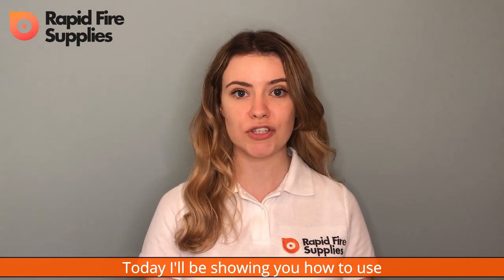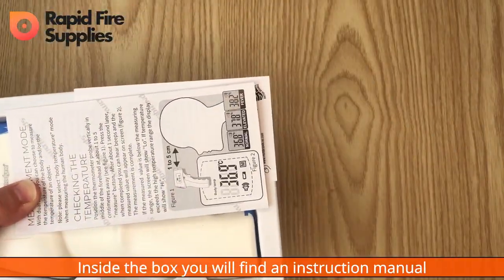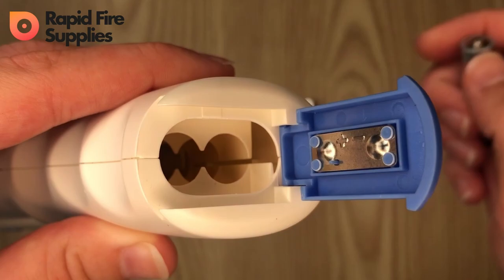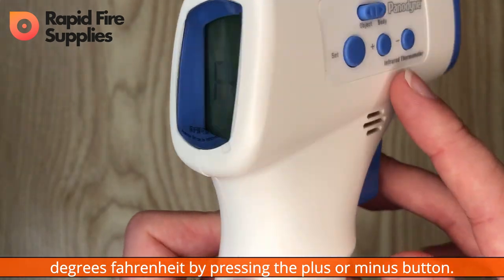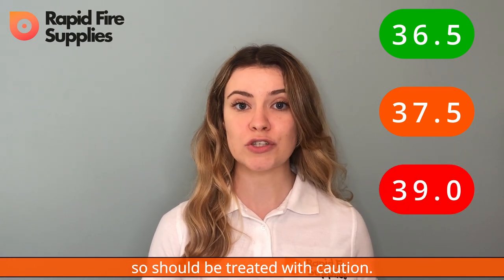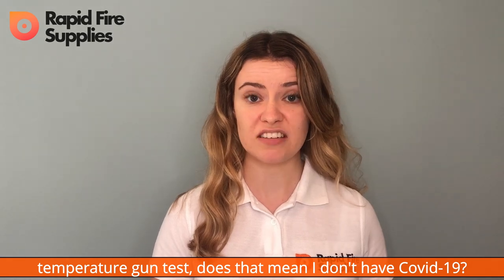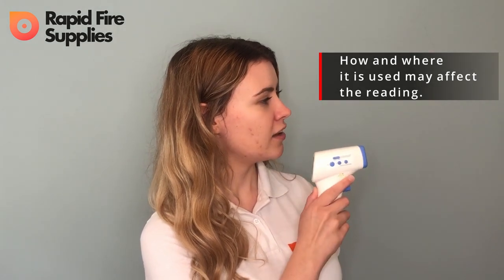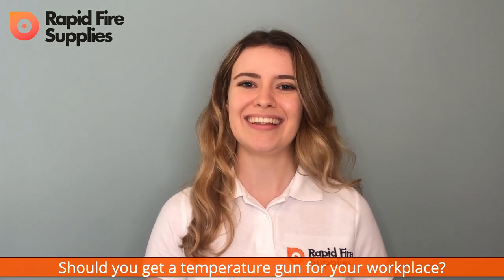How to use an Infrared Thermometer Gun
In 2020 the outbreak of COVID-19 saw a sudden rush of companies, from restaurants to recruitment agencies, investing in a trusty thermometer gun.

The promise was that if a person’s temperature reading showed below the feverish 37.8 degrees celsius, then they would be COVID-free and able to enter their workplace or be accepted as a customer into shops.

Thermometer guns can be highly efficient, but only when used correctly. Our how to video about Panodyne's infrared thermometer guns will explain give you the dos and the don’ts for using one in a safe, effective way.

KEY MOMENTS:
00:28 unboxing
00:46 batteries
1:14 settings
1:30 temperature check
1:49 is it safe?
2:33 pros and cons

We supply quality PPE, fire safety equipment, safety workwear (including Base footwear), hygiene products (including Clinell) and Covid-19 tests. Most importantly, we supply these at the best prices and always pass savings onto you, the customer.